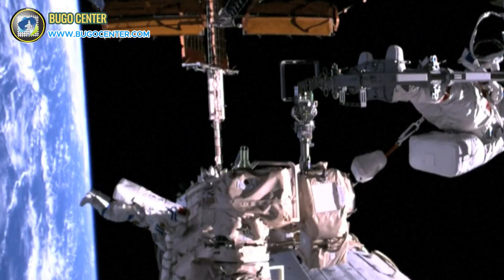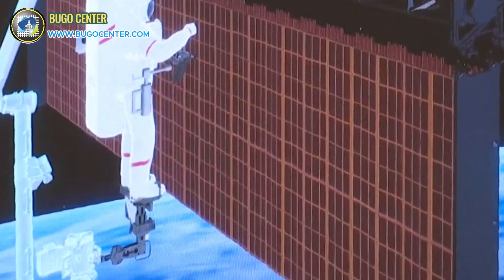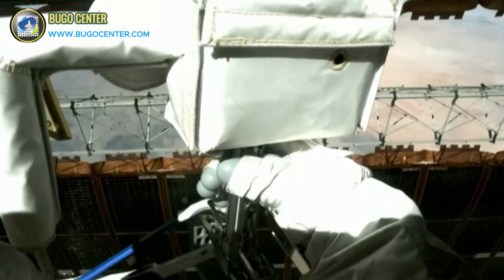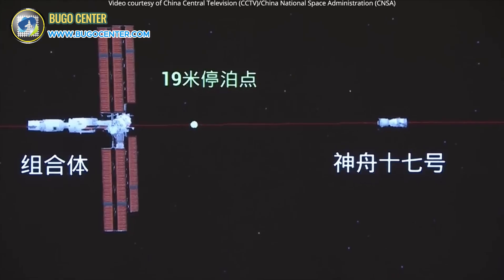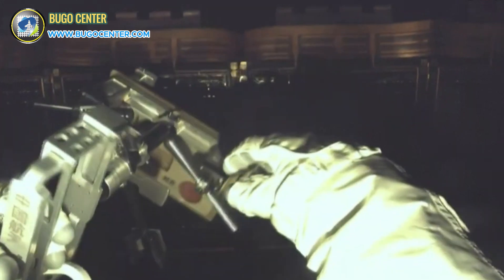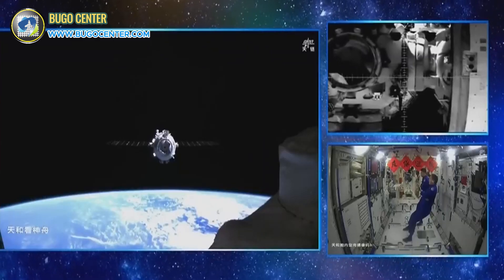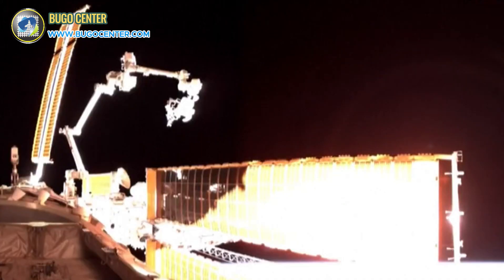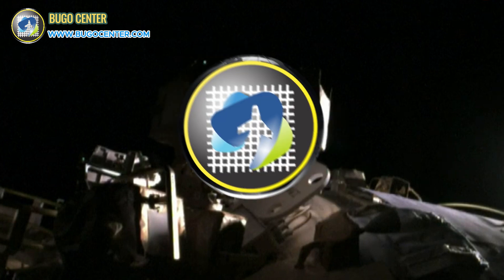Epic Repair in Orbit! The 8-Hour Spacewalk That Saved Tiangong’s Solar Wing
Strap in for a cosmic journey with the Bugo Squad! 🚀✨ Dive into the details of a daring 8-hour spacewalk where Chinese astronauts tackled the challenge of repairing the Tiangong Space Station’s solar wings. This mission is a crucial part of the Shenzhou 17 crewed mission, marking a significant second spacewalk for this intrepid team.

Join the adventure as astronaut Jiang Xinlin and mission commander Tang Hongbo take on the micrometeoroid damage to the Tianhe core module’s solar array. With Tang Shengjie masterfully operating the robotic arm from inside, the team’s mission is clear: ensure the solar array operates flawlessly (read more) here: